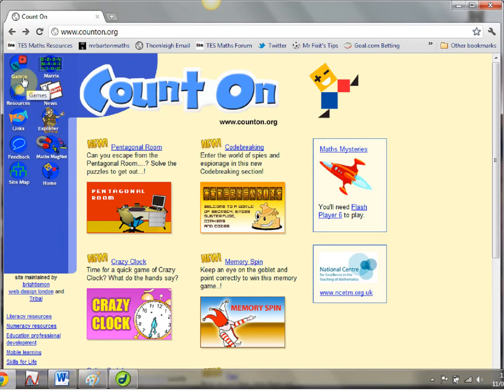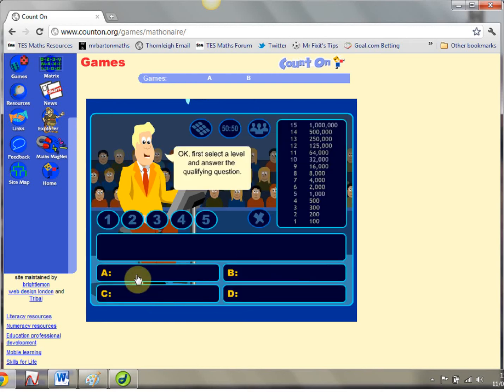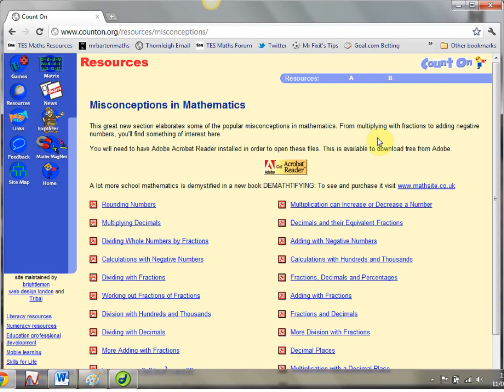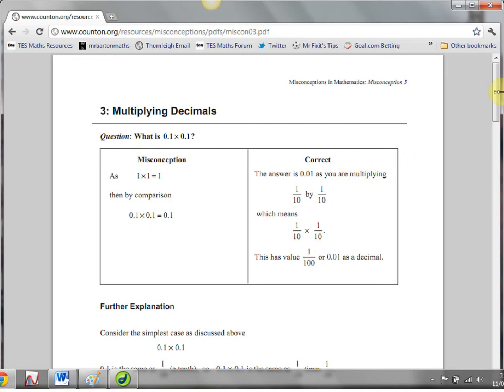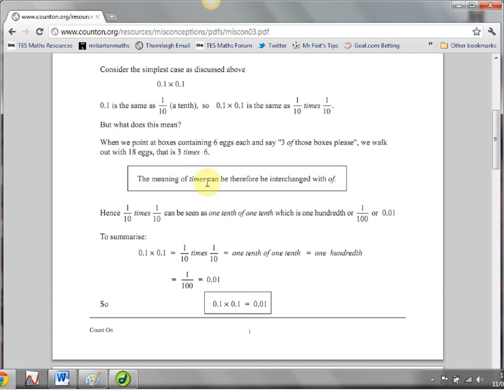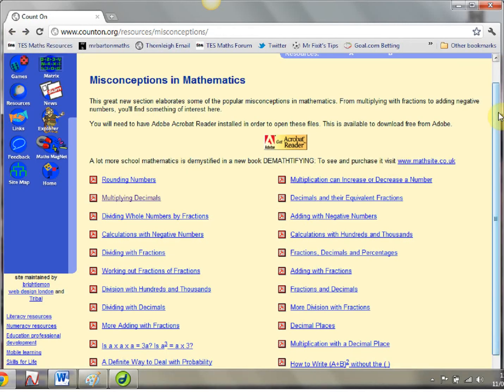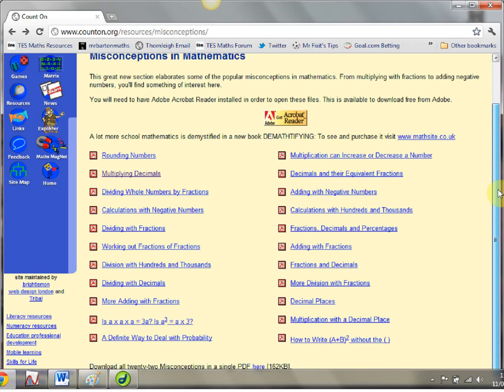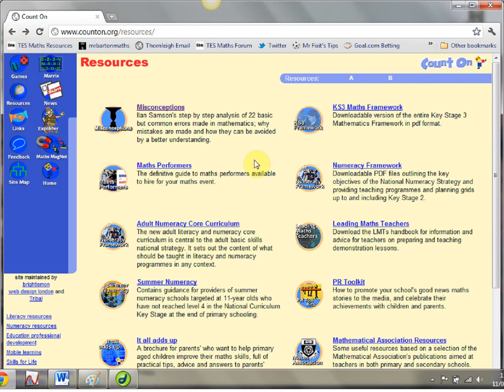Mr Barton's Web Whizz Video 20 - Count On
An oldie but a goodie here! Count On used to be one of my most visited websites in my early years of teaching. It has been a while since it was last updated, but that doesn't mean there isn't excellent stuff on here. We take a quick look at some of the games before focussing our attention on an excellent analysis of common mathematical misconceptions which could be sued a stimulus for departmental meetings.